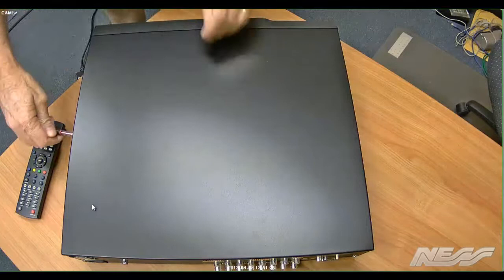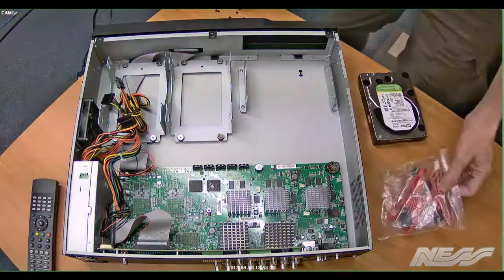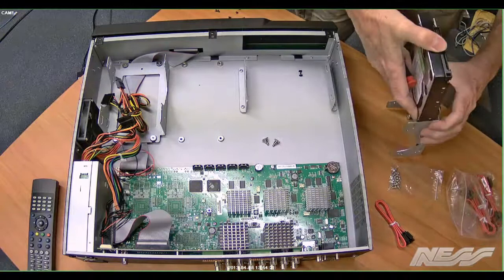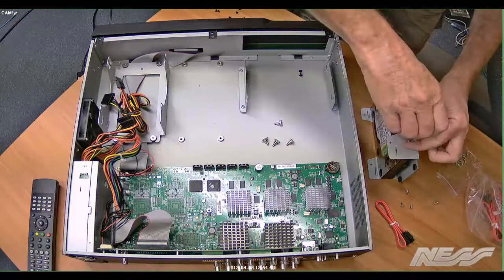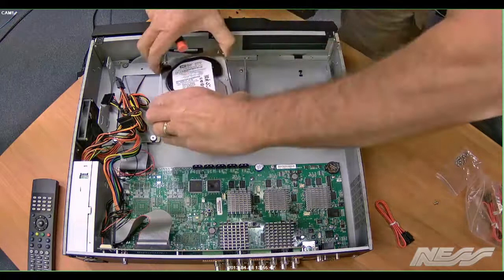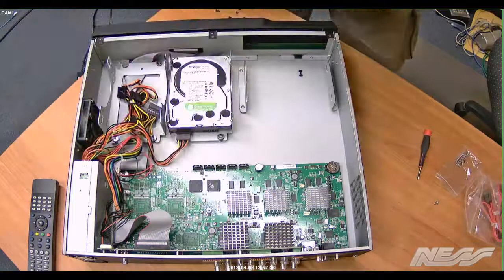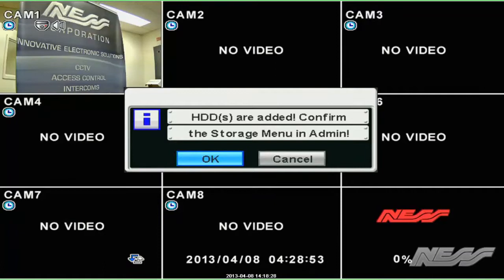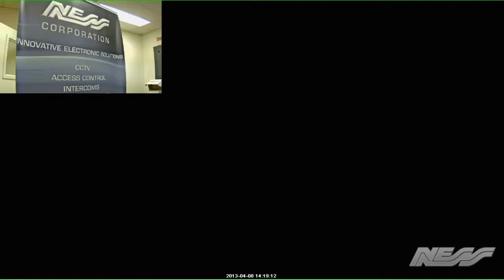Ness IQ Series DVR - Installing The Hard Drive into the DVR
This video will show you how to install and configure the hard drive into the Ness IQ series DVRs.